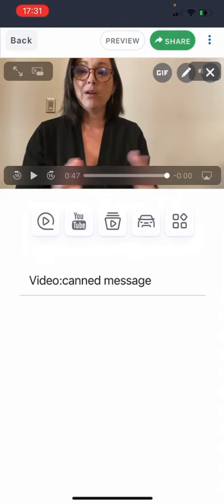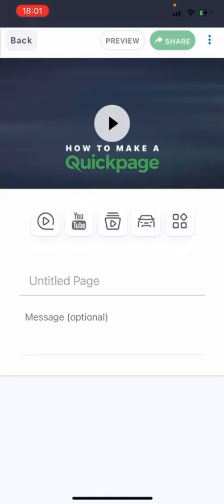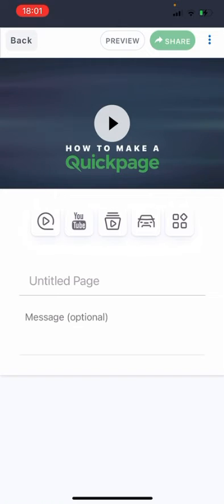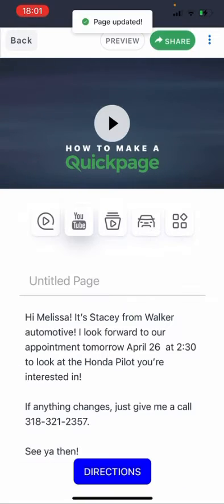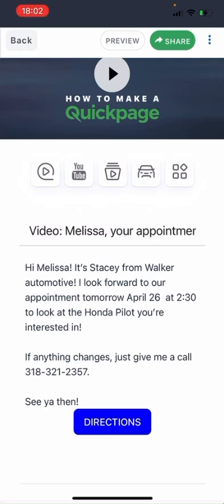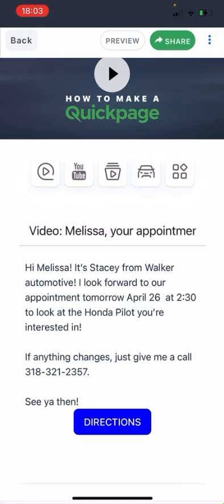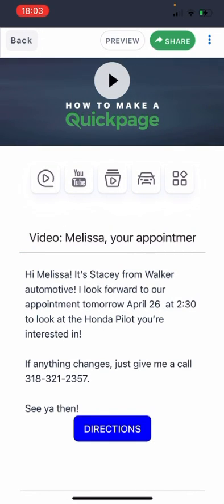How To Use Canned Messages